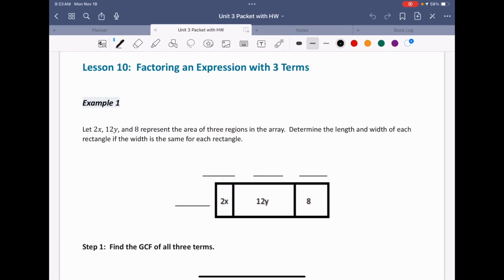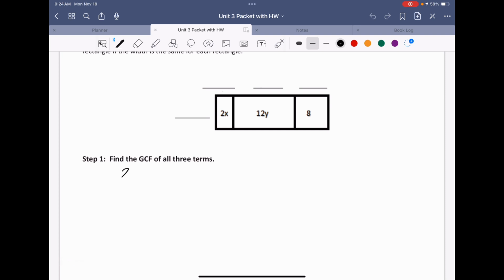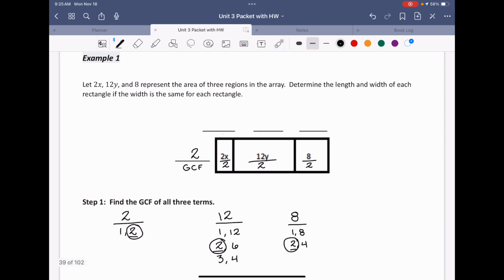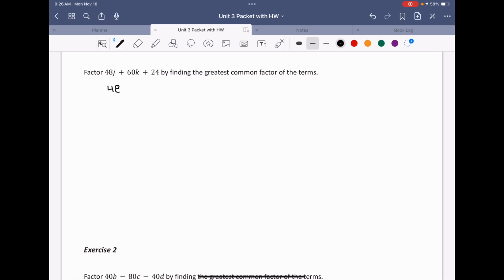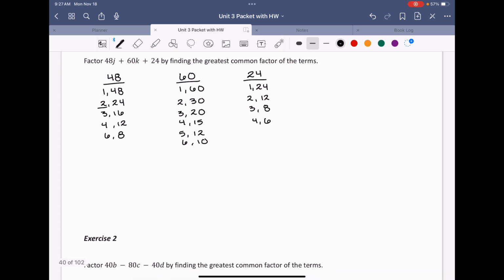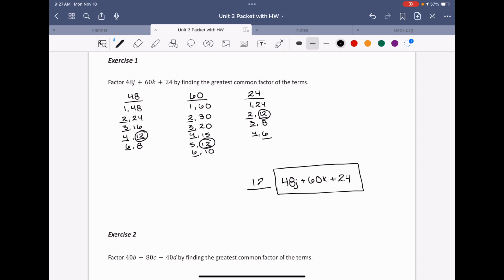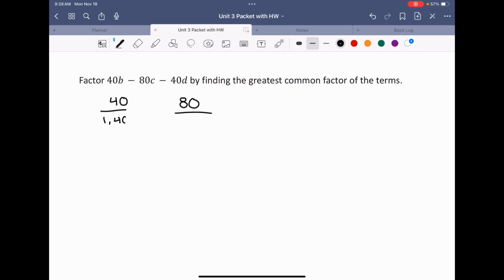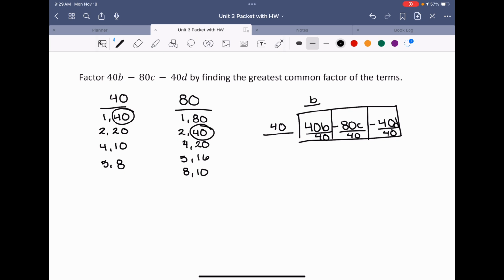Unit 3 Lesson 12